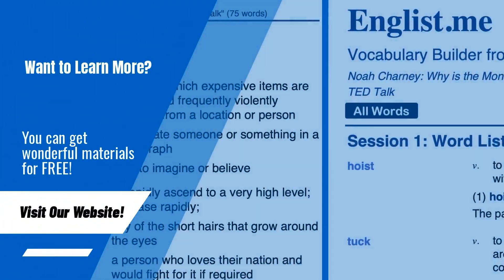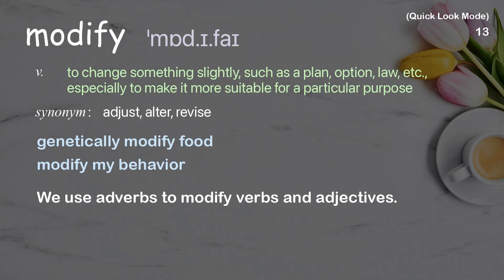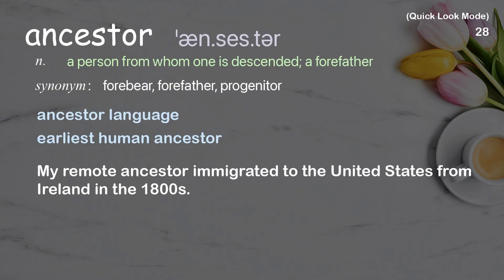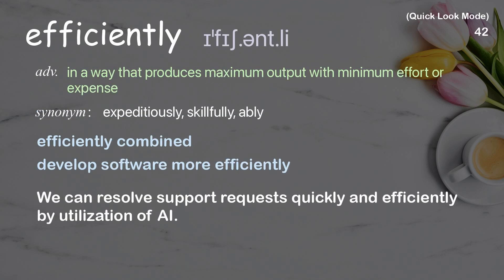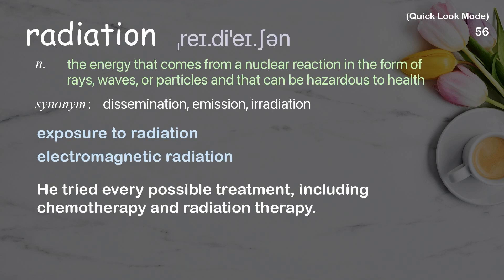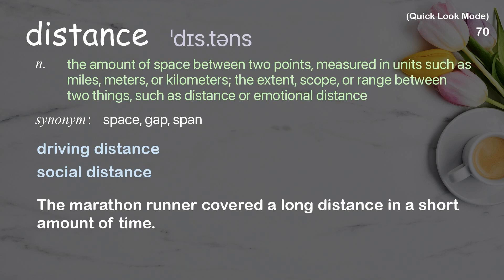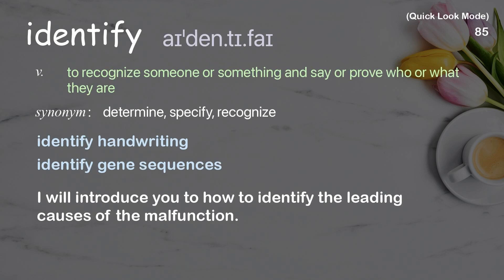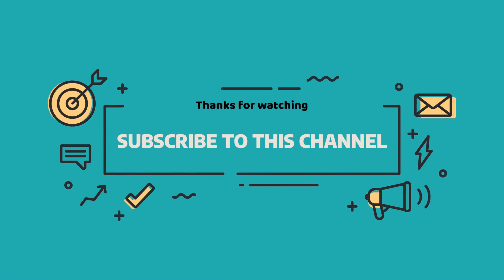97 Academic Words Quick Look Ref from "Why do we have hair in such random places? | TED Talk"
■PLEASE NOTE

■Reference Source
Nina G. Jablonski: Why do we have hair in such random places? | TED Talk